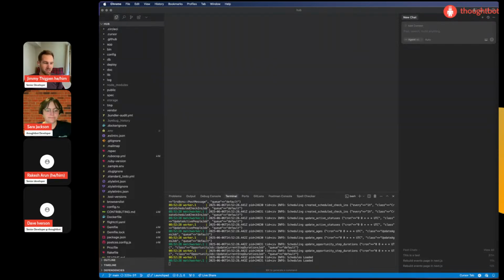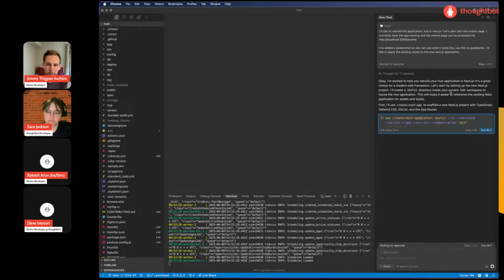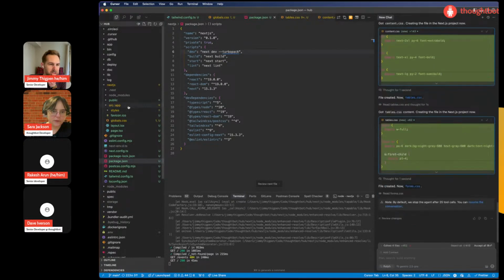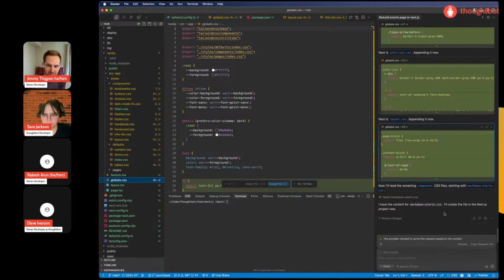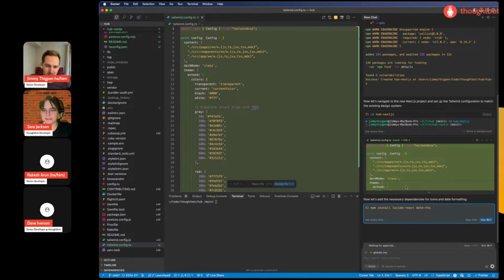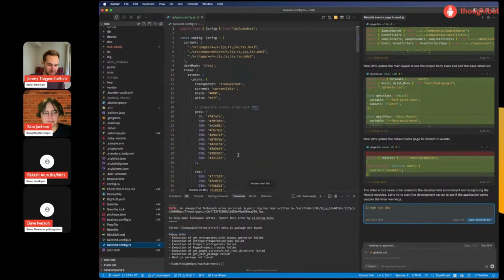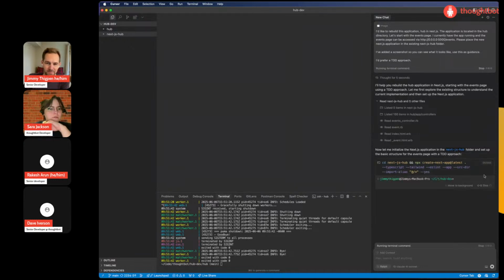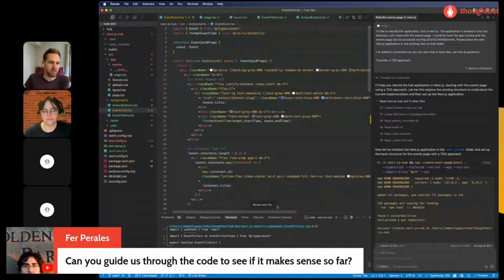Can we recreate a Rails page in JavaScript with AI?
Curious about JavaScript, Next.js, or how far LLMs like Cursor, Copilot, and ChatGPT can really take you?

Join thoughtbot Senior Developer Jimmy Thigpen for a live mob-learning session as we attempt to rebuild a real page using Next.js and as much help from LLMs as possible.

Will we hit a wall, summon a spaghetti monster, or actually ship something useful? Tune in and help us find out!